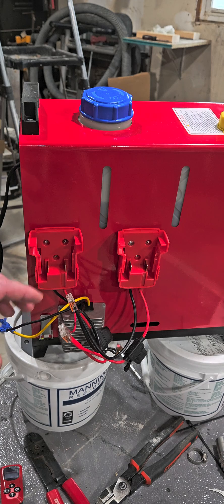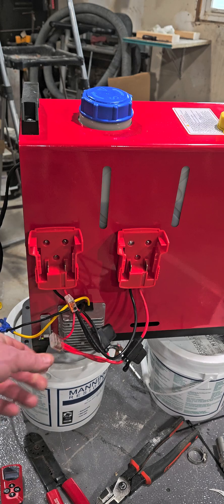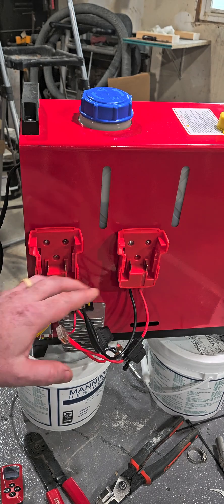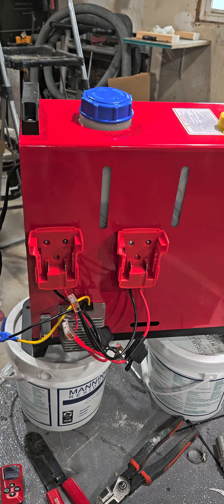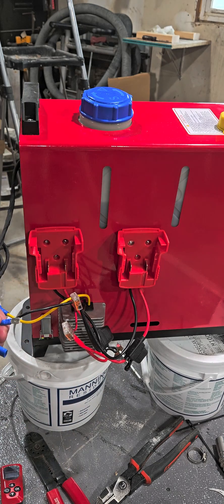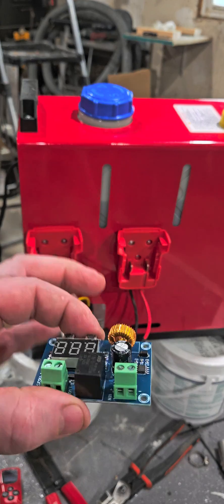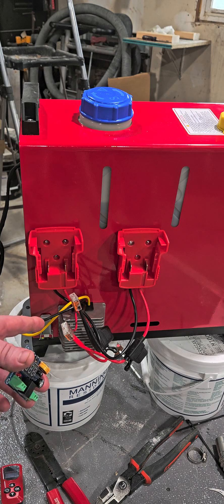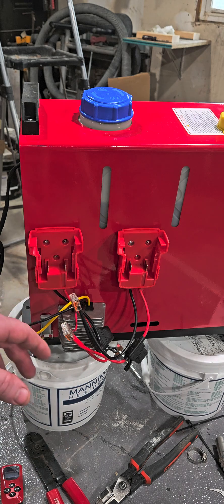DIY Diesel heater M18 adapter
simple way to add on tool batteries to your CDH.  This should work with most tool batteries, you just have to find the right battery adapters.
These are all the products I used to put this together
Battery adapters for milwaukee
Battery adapter with 18-12v dc 15 amp converter
Heater
Low voltage Disconnect switch